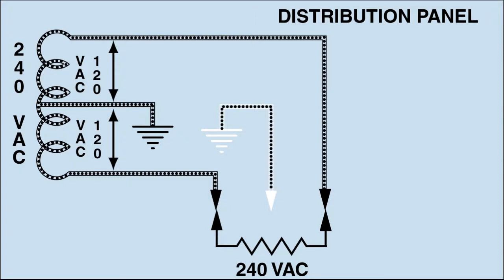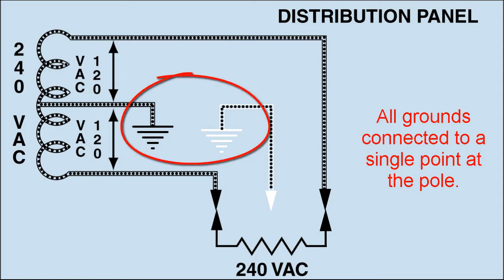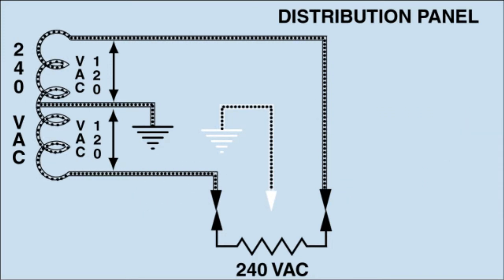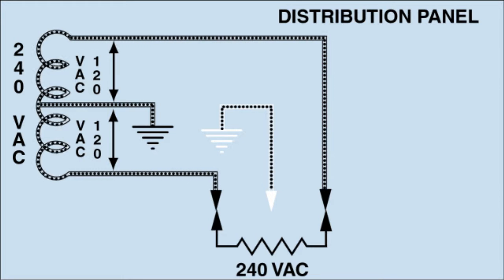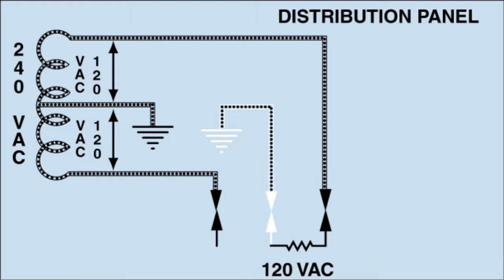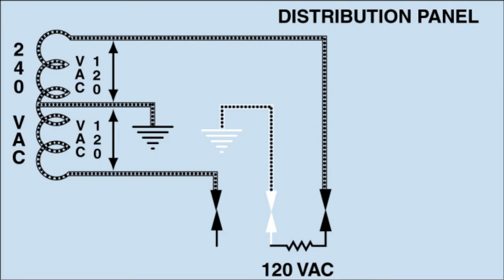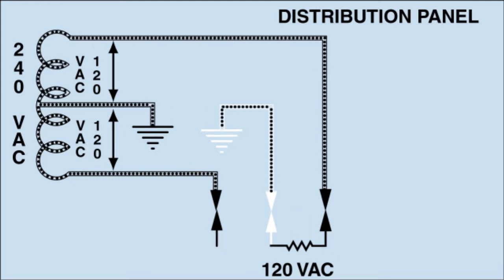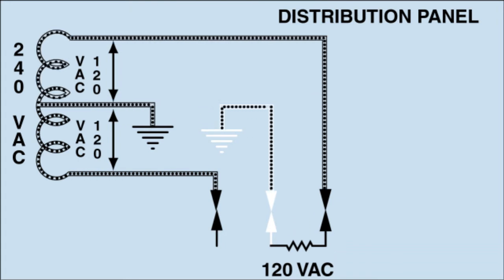Distribution panel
Basic residential power distribution panel